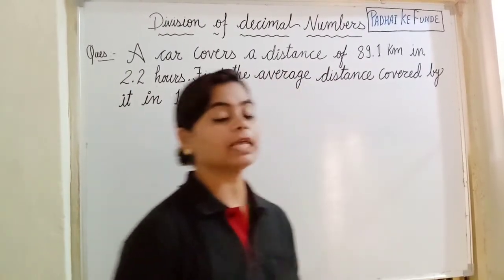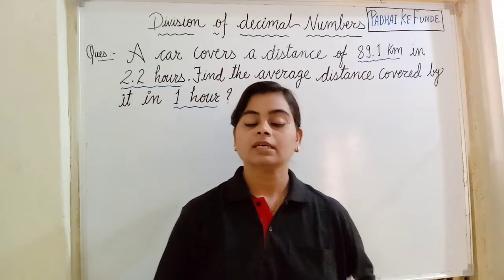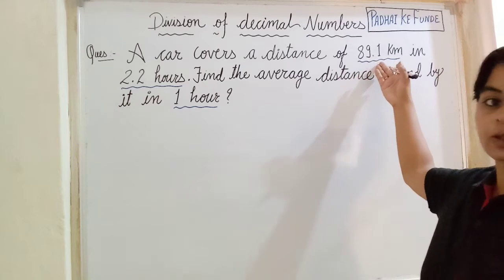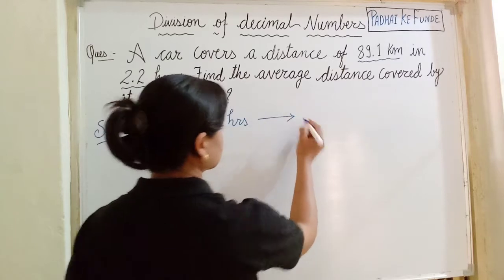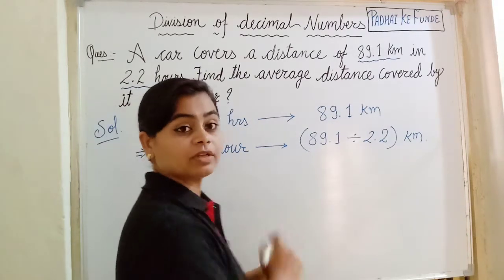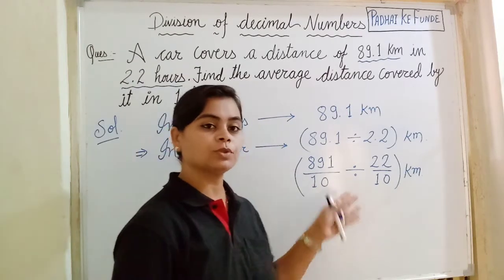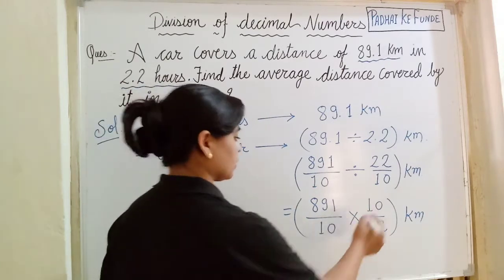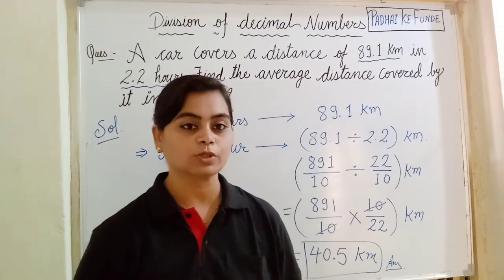Division of decimal numbers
Maths 7th,
NCERT,
ch-2 fractions and decimals
@ padhai ke funde